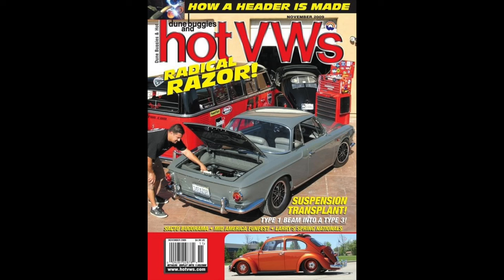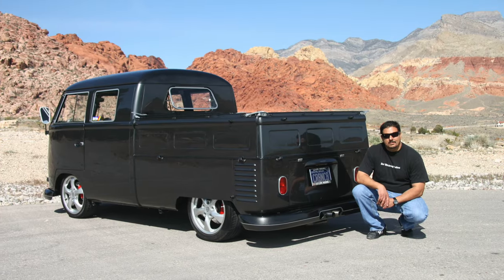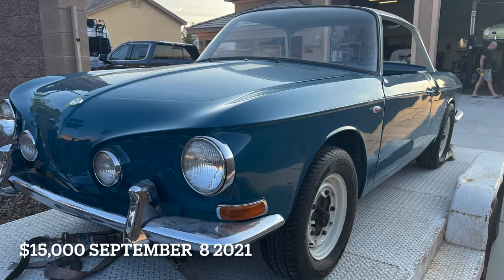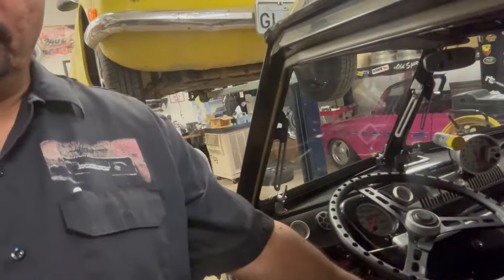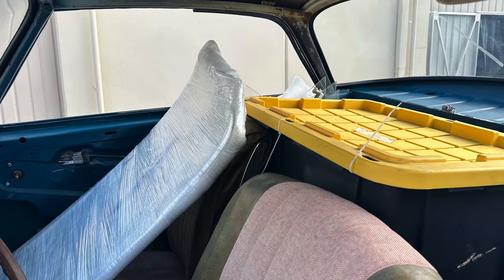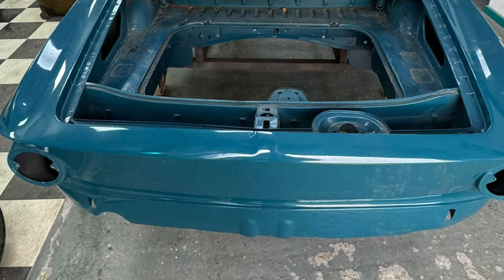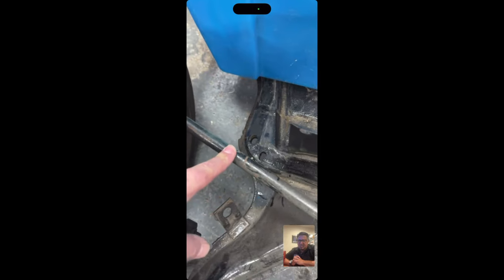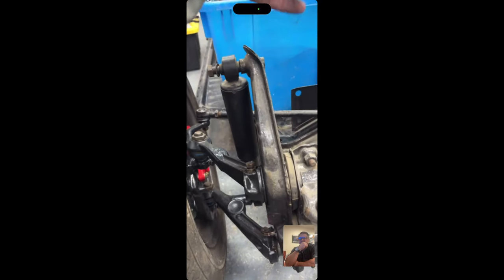Type 34 Ghia Restoration by Spikes Vintage Restorations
Some parts are supplied through

In this video we send my 1964 type 34 Carmenia to United Kingdom for a full restoration at my friend Andy Finch's shop Volkswagen restoration shop "spikes vintage restoration+. This is the first series of videos, documenting the vintage Volkswagen restoration process and the ups and downs of restoring a car. The plan is to have this car finished by the end of June so that I can come out and go on the through Holland, Germany and Belgium. Then have the car shipped back for one crazy weekend VW Show in Las Vegas October 3-5 . In the first three days since they received the car, the bodies been removed from the pan. The paint has been stripped and the bad metal has been cut out and it's off to the blasters. There was a substantial amount of unnecessary body filler on the car and there were literally pieces of the car sculpted out of filler. NOT GOOD